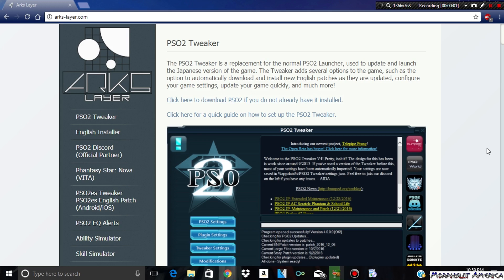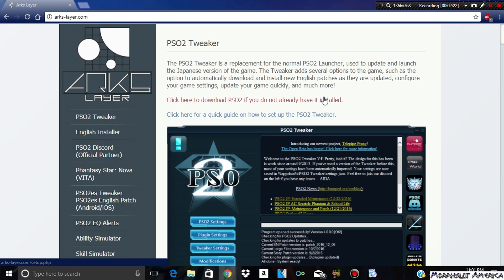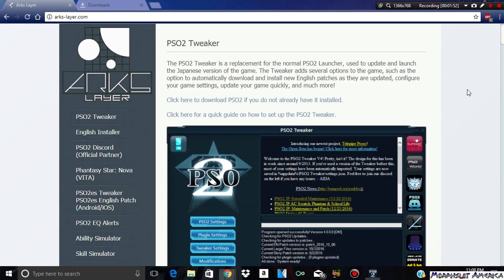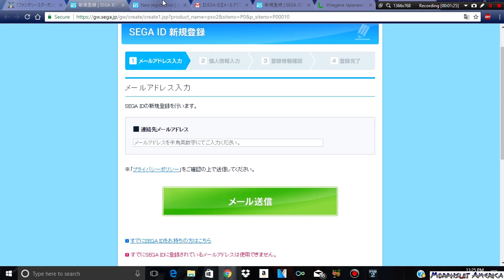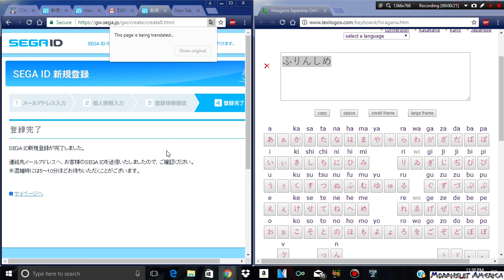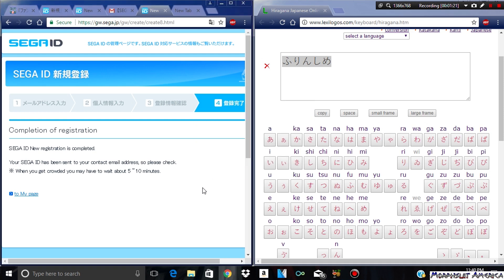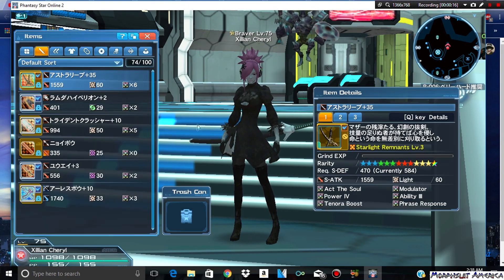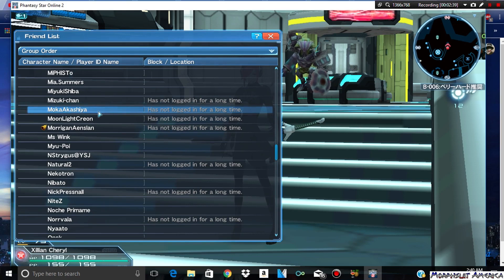How to get PSO2, PSO2 Tweaker and Making SEGA Account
Time Skip to making SEGA account: 5:47

Decided to make a video of this for you lot. Since I am somewhat playing PSO2 again (and told you guys I would make a video about this eventually), here it is. To download the game, you can go through the main site or download it through Tweaker. I'll advise Tweaker. The important part is getting your SEGA account up and ready. Without it, you cannot enter PSO2.

Hopefully this helps. Any questions, comments, concerns, or any question about ingame stuff, leave it down below.

I will make a video on how to get it through PSN eventually and will add it to the end of this video or in the description later on.

If you want to add me, I am on Ship 2.
Character name: Xillian Cheryl
Account name: XillianCheryl